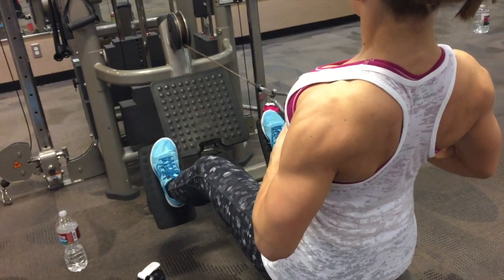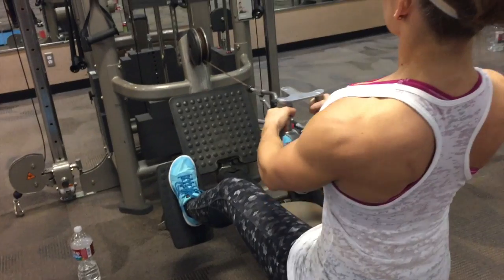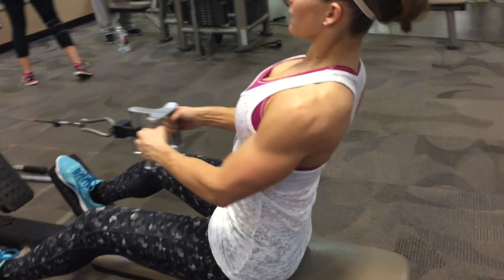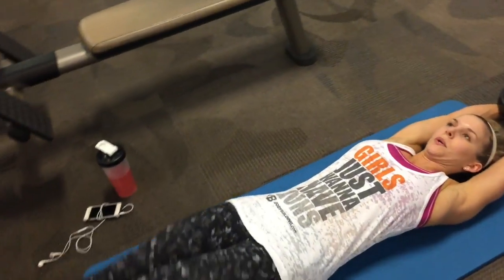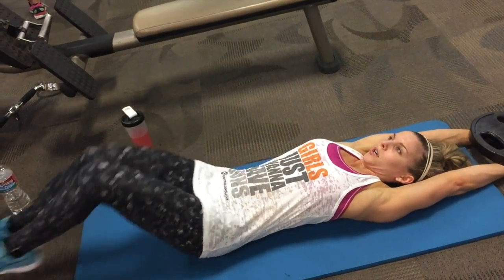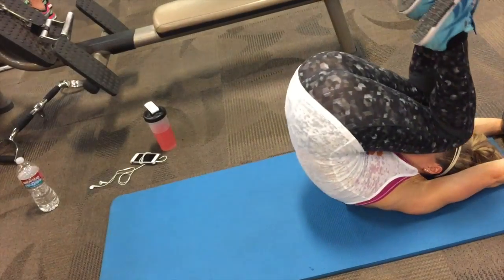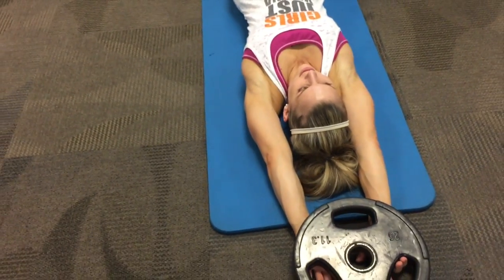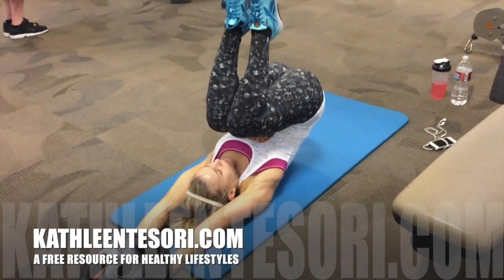Close Grip Row & Double Ab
This is a short video showing helpful tips for your Close Grip Row & a Double Ab movement. Thanks guys have a great week!